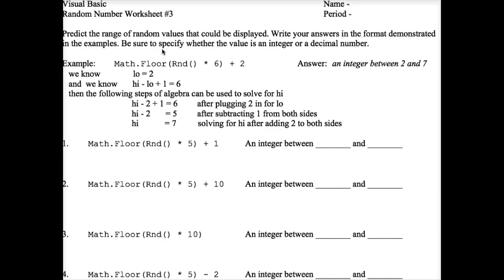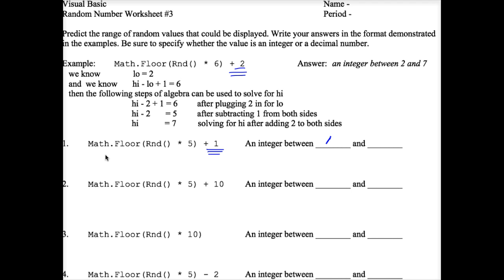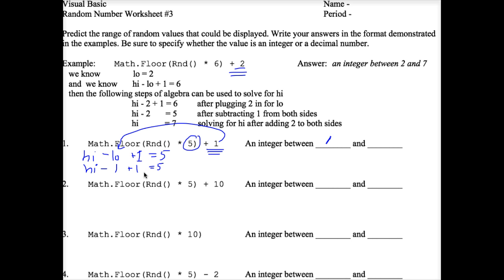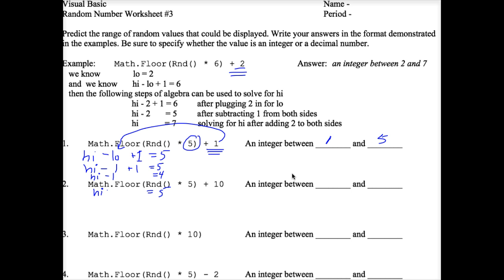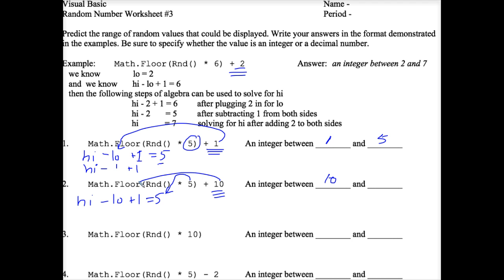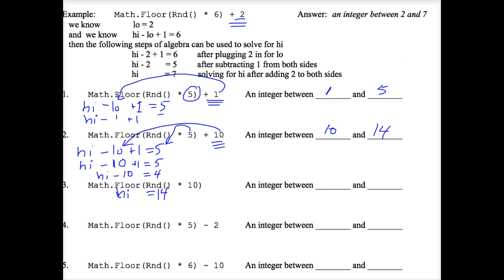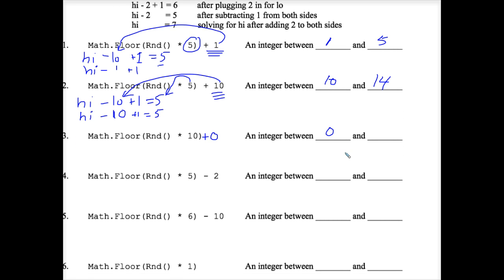VB Random Number Worksheet #3